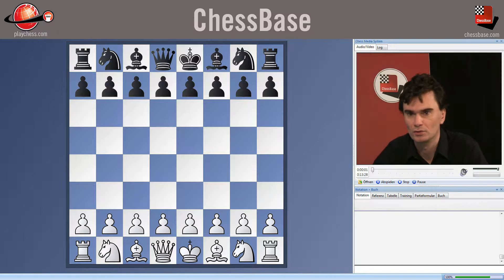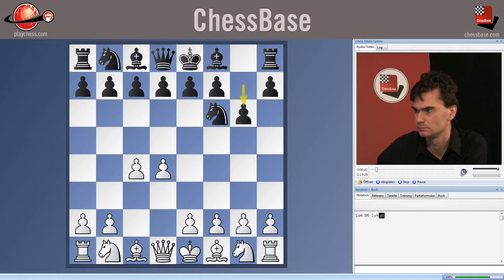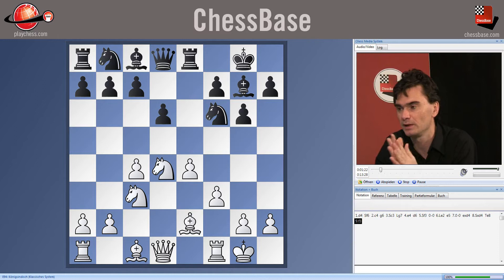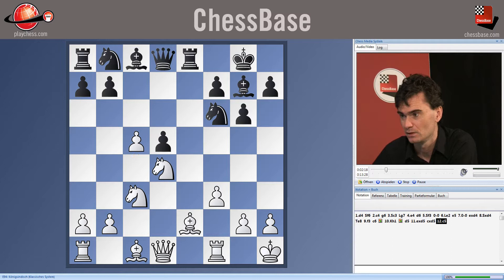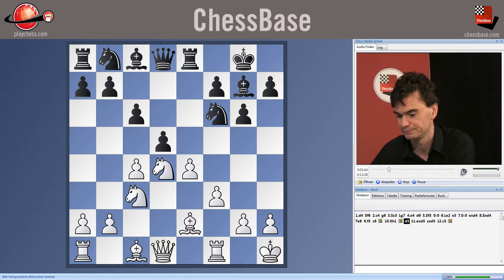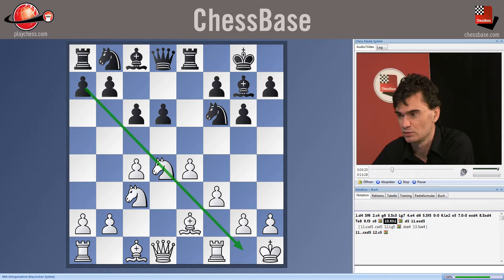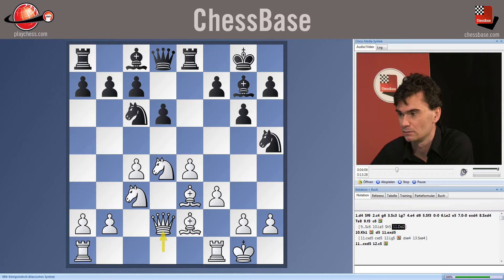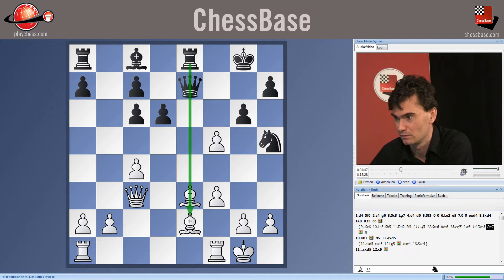Loek van Wely - Fighting against the King's Indian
In this Video Loek van Wely shows you how to fight the King's Indian!